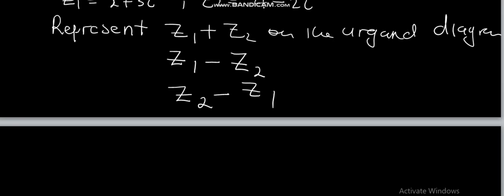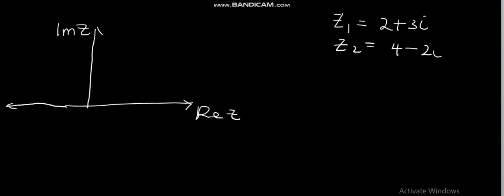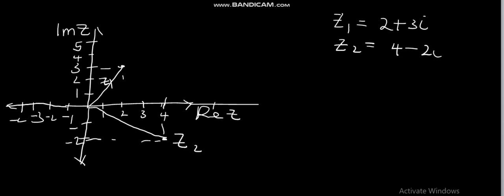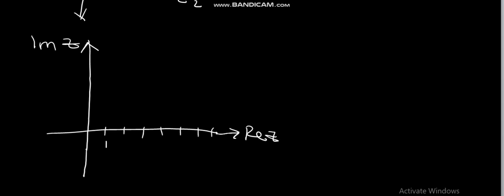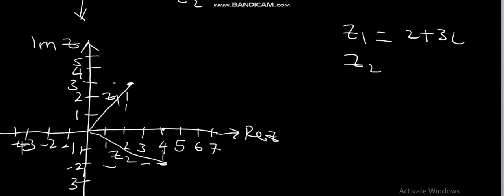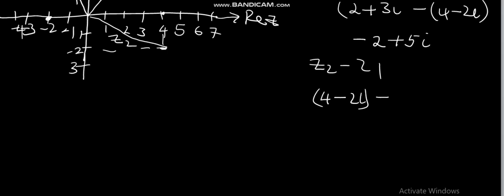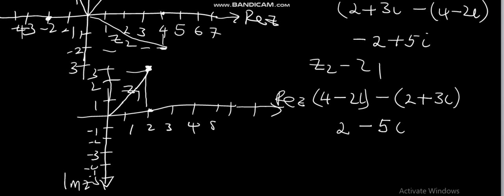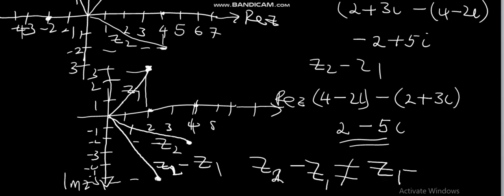complex plane/ argand diagram (part2)-examples